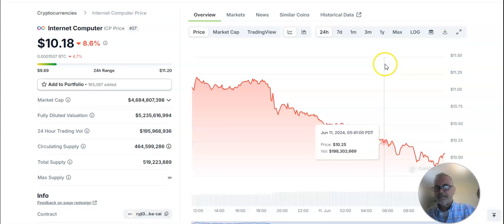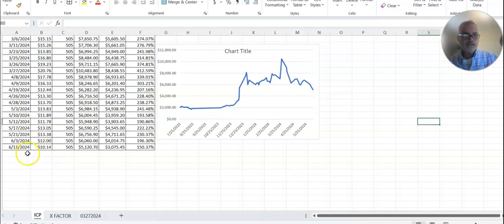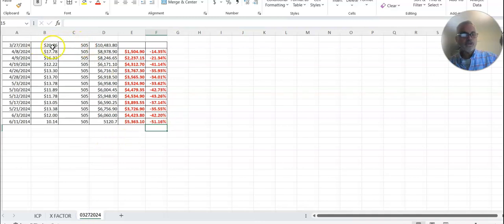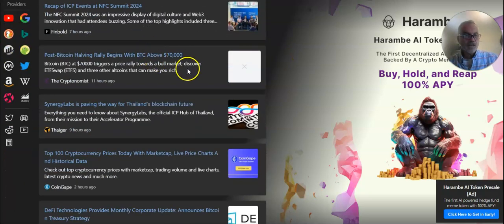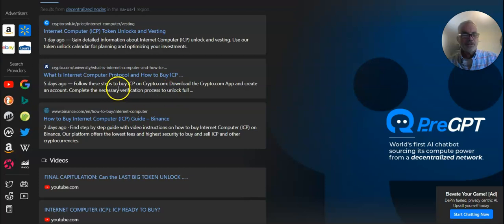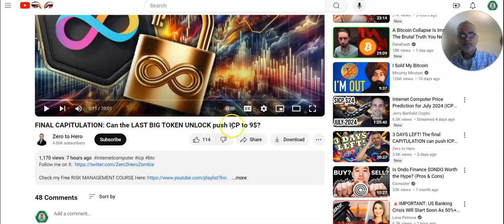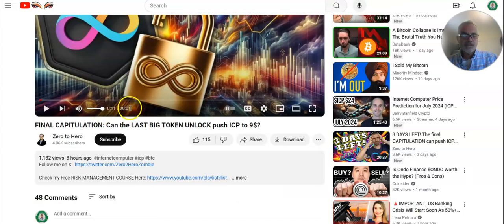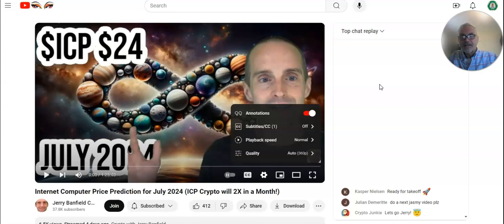ICP INTERNET COMPUTER 6 11 2024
Following an ICP investment since 7/25/2023
ICP Unlock ...  kinda, maybe, sorta or not really...

I am not an investment advisor
This is for entertainment value only

The Internet Computer Protocol] (ICP) is a revolutionary blockchain platform that aims to redefine the way we build and deploy software. ICP is designed to enable developers to build decentralized applications (dApps) and smart contracts on a secure, scalable, and tamper-proof infrastructure. With its groundbreaking technology, ICP has the potential to disrupt the traditional internet and pave the way for a decentralized web.

Token Unlock Details
ICP's token unlock is slated for June 11th, 2023. This event is expected to exert a significant influence on the price and market dynamics of ICP tokens. As with any token unlock, investors should keep a close eye on market developments and make informed decisions based on their research and analysis. ICP has gained significant attention in the cryptocurrency community due to its unique approach to blockchain technology, and its token unlock is likely to be a major milestone in the project's development.